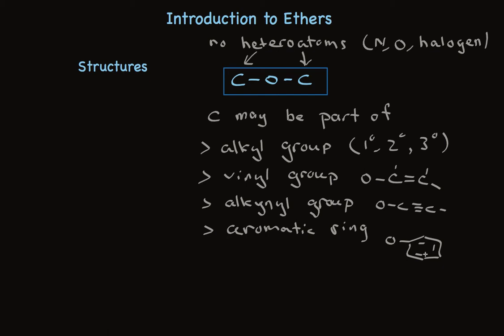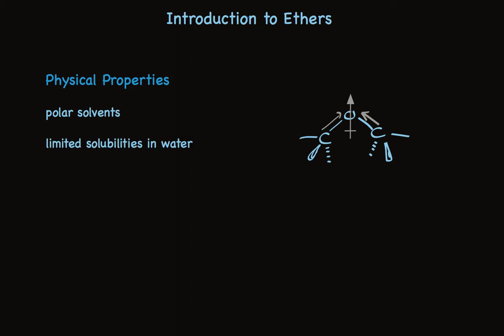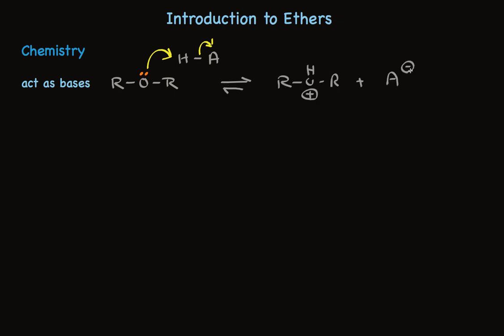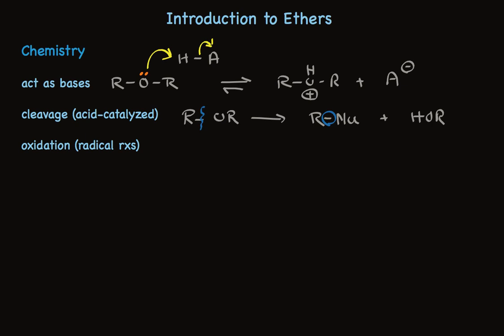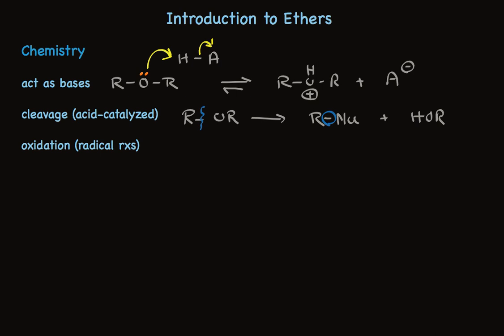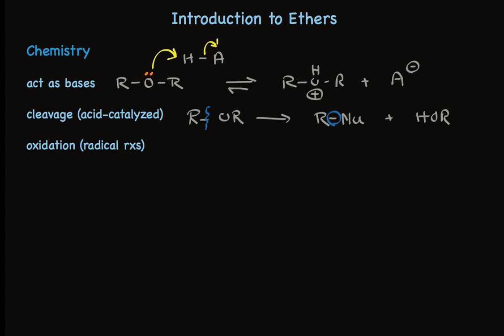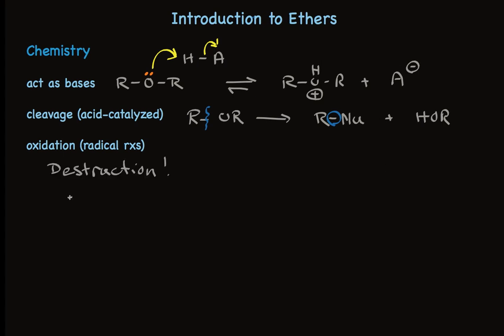Introduction to Ethers and Epoxides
Provides an overview of the physical properties, the uses, and the chemical reactions of ethers and epoxides.